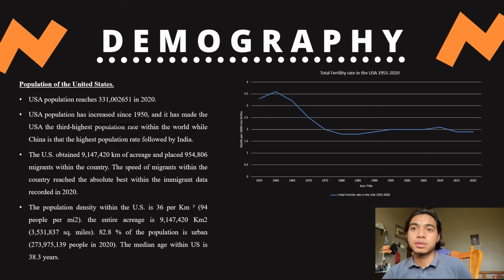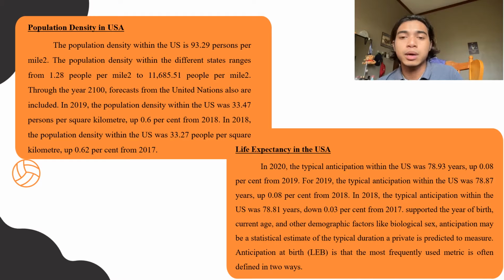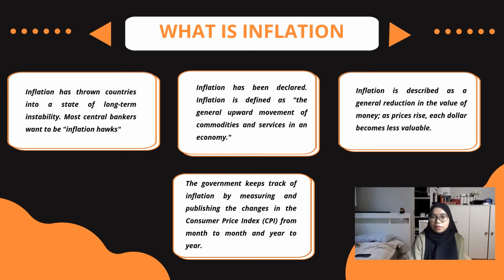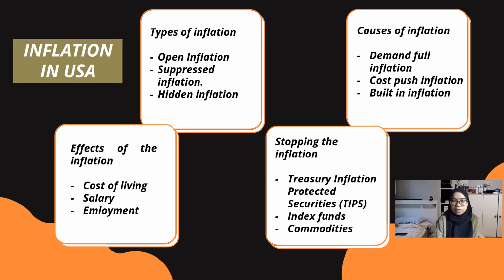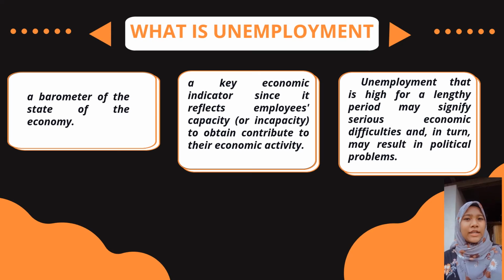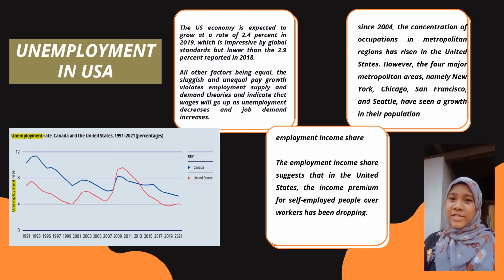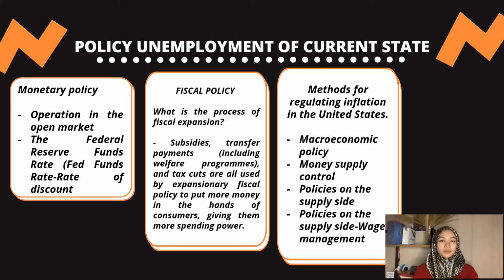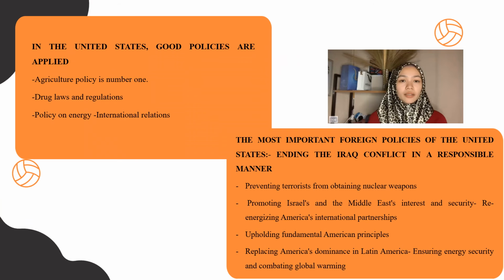ECO 120: INFLATION & UNEMPLOYMENT IN UNITED STATE